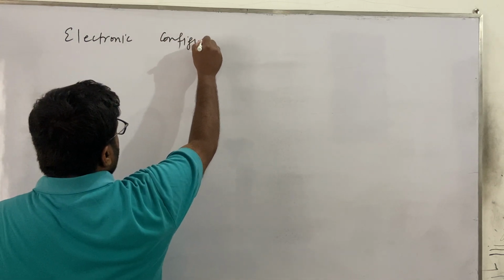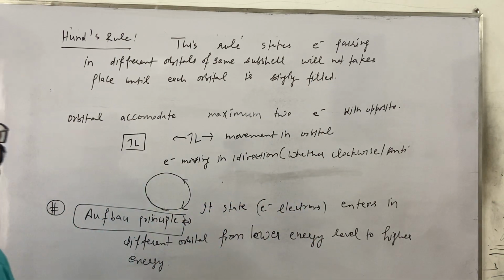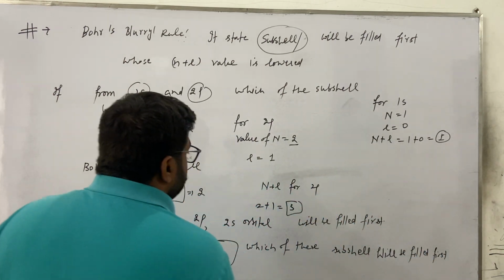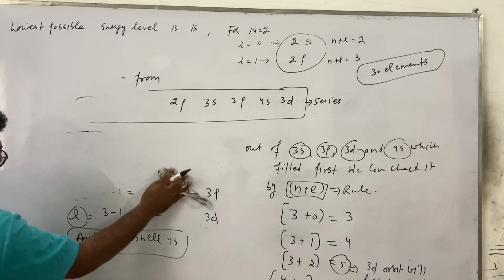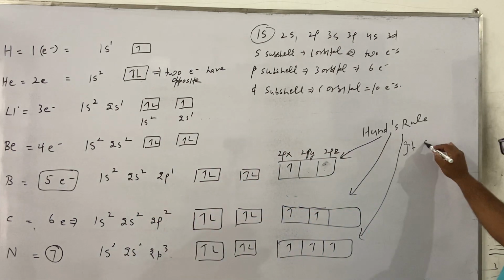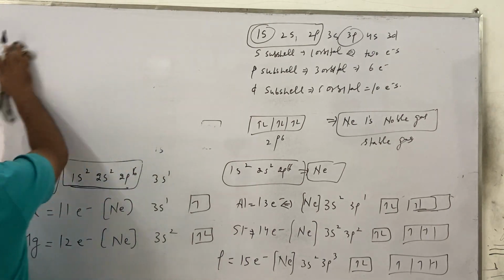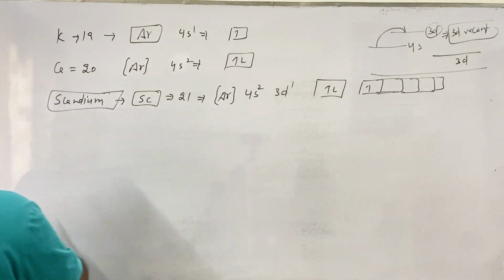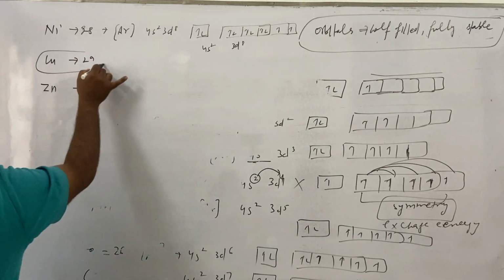Electronic Configuration (Chemistry) | MGPS